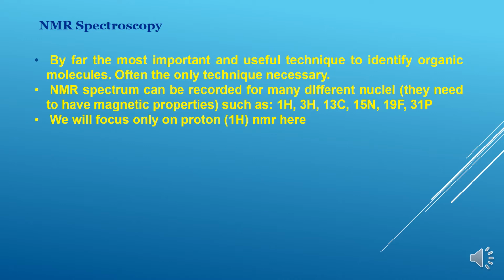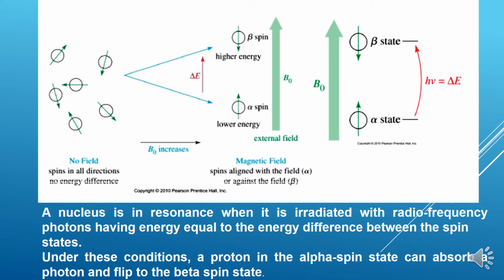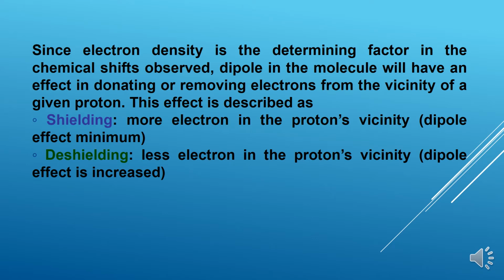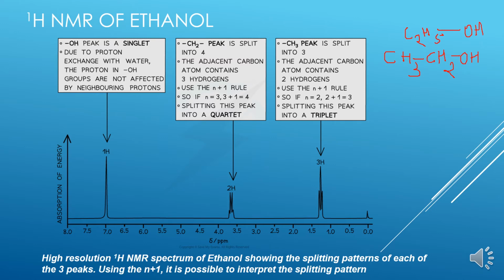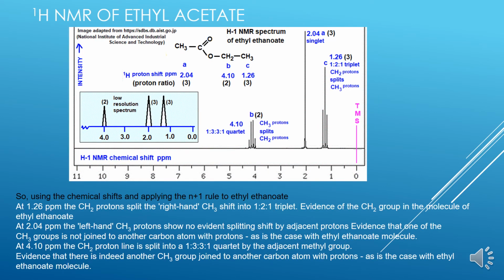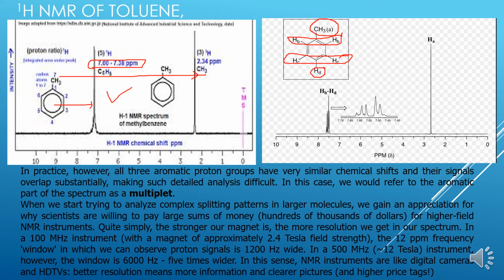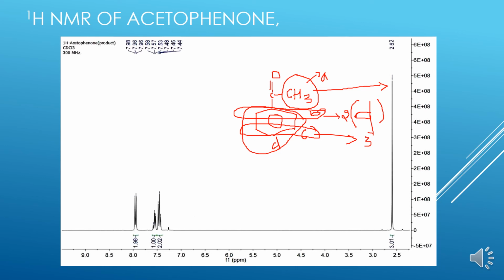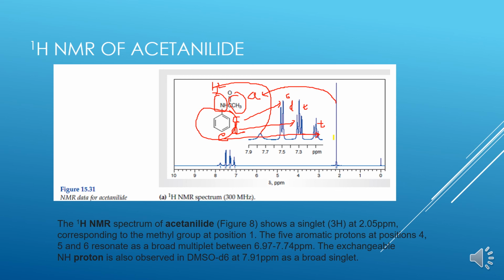1H NMR SPECTROSCOPY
This Lecture Covers Fundamentals of 1H NMR SPECTROSCOPY and Its Applications